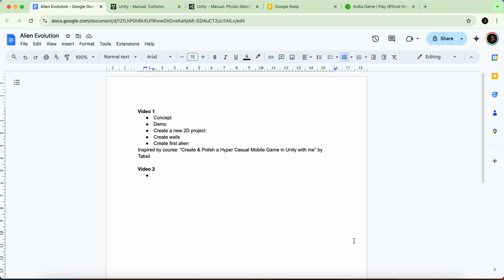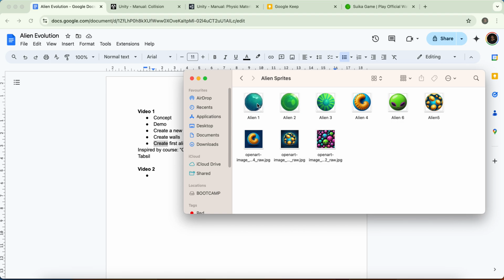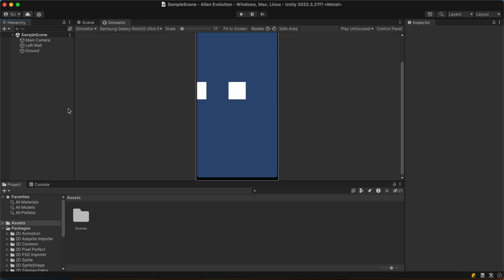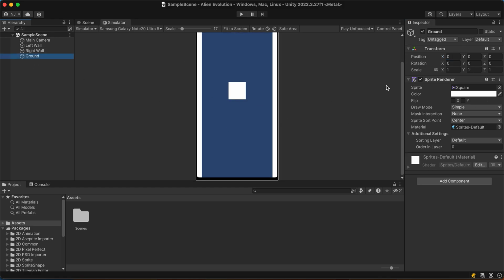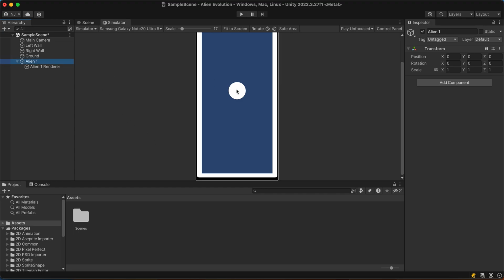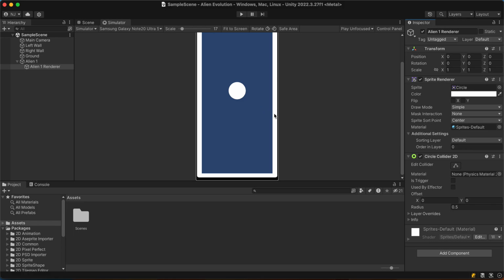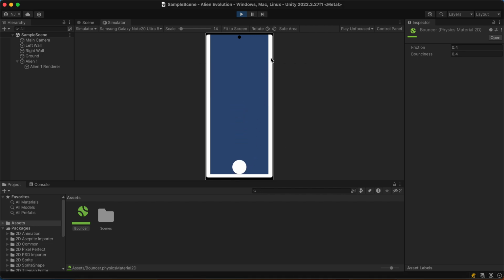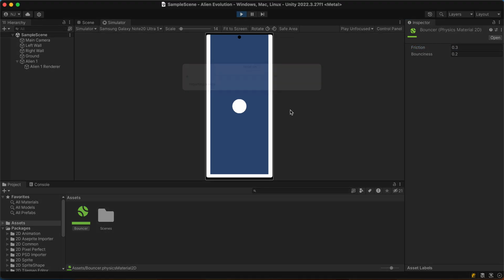Alien Evolution Mobile Game - Start of new game in Unity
Merge game with aliens instead of fruits in the vein of Suika or Watermelon merge.
In this video we create the walls for the game and the first bouncing alien